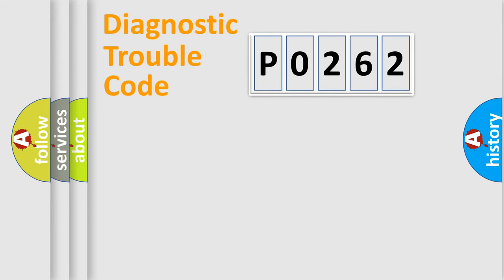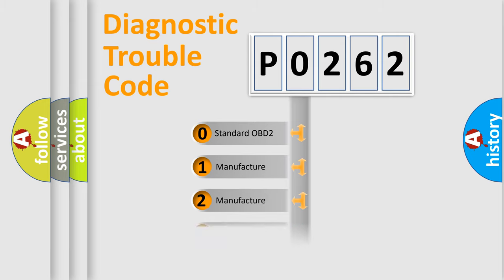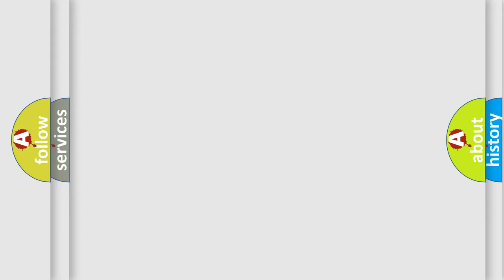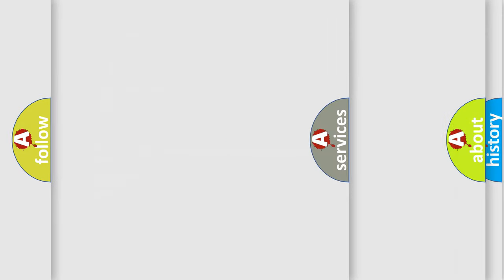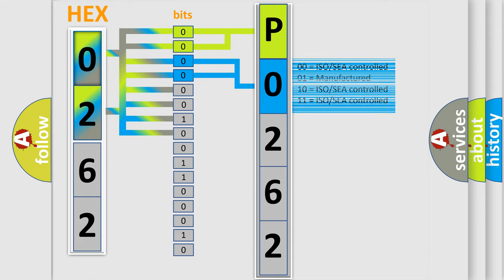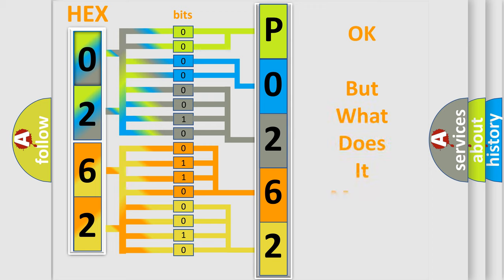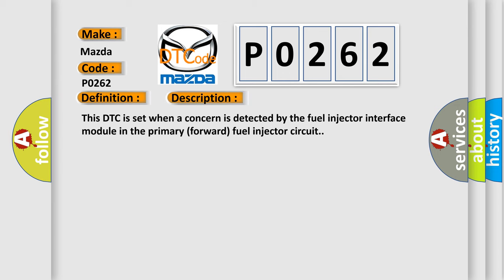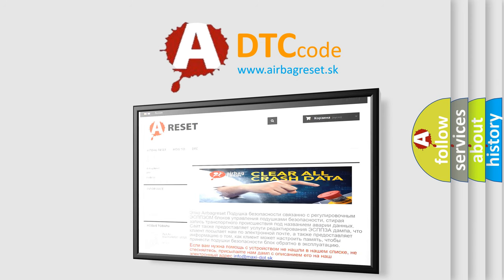DTC Mazda P0262 Short Explanation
Contents:
0:21 Basic DTC analysis according to OBD2 protocol standard.
1:48 Insight into programming
2:58 A diagnostically understandable description of the Diagnostic Trouble Code
3:05 Basic error definition

Make:
Mazda
Code:
P0262
Definition:
Cylinder 1 Injector Circuit High
Description:
This DTC is set when a concern is detected by the fuel injector interface module in the primary (forward) fuel injector circuit.
Cause:
 Injector circuit is openInjector circuit is shorted to GNDDamaged fuel injectorDamaged fuel injector interface module